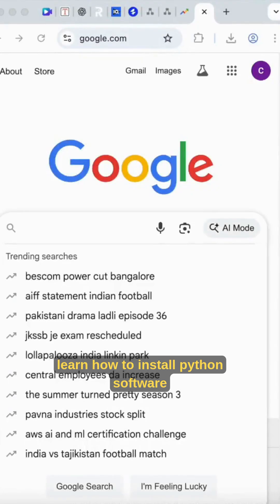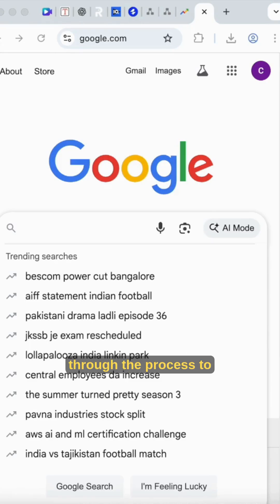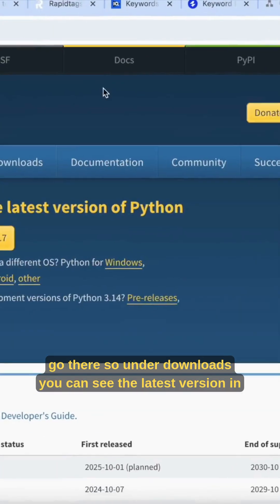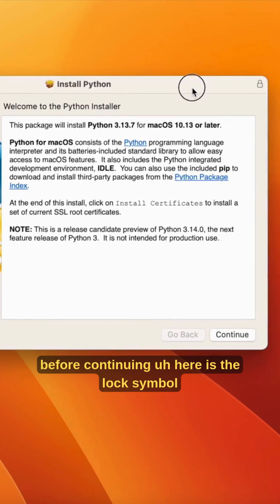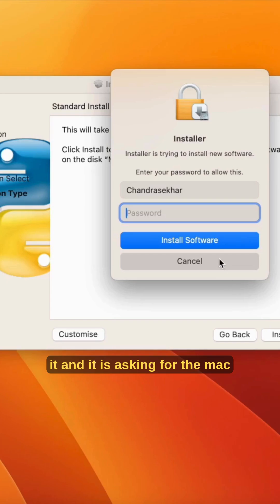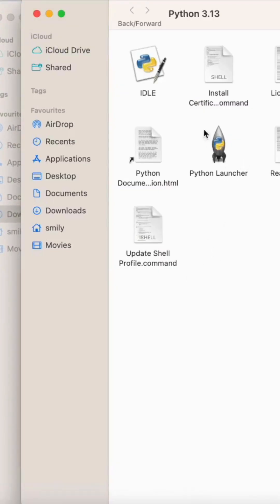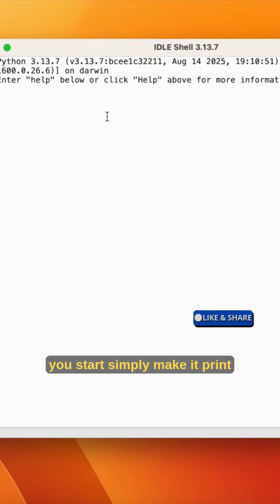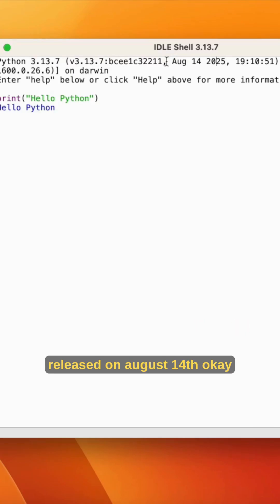Python 3.13.7 macOS Installation Guide (2025)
Want to install the latest Python 3.13.7 on macOS in 2025? 🚀
This step-by-step installation guide will walk you through downloading, installing, and setting up Python on your Mac. Whether you are a beginner learning Python for the first time or a developer upgrading to the latest version, this tutorial makes the process simple and easy to follow.

👉 In this video, you’ll learn:
How to download Python 3.13.7 on macOS
Step-by-step installation process
Verifying Python installation using terminal
Setting up environment variables (if needed)
Running your first Python program 🎉

Perfect for beginners, students, and developers who want to use the latest Python features in 2025!